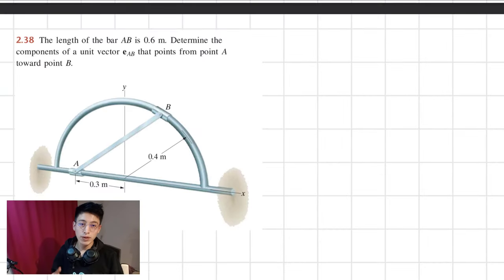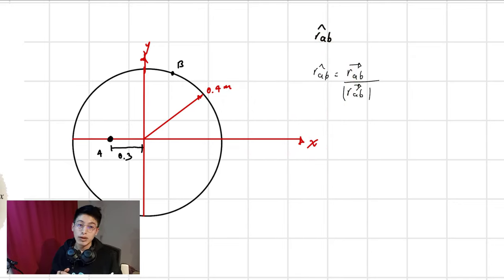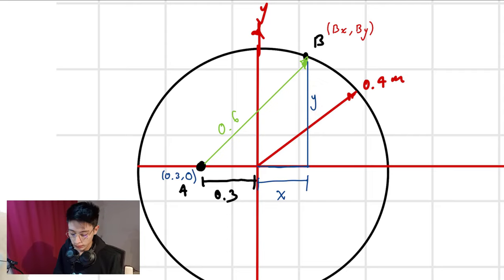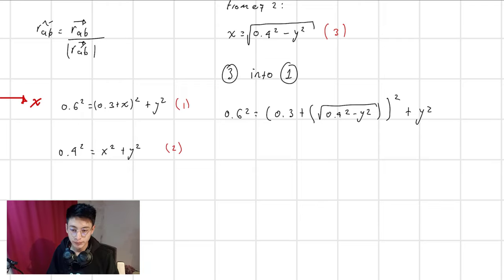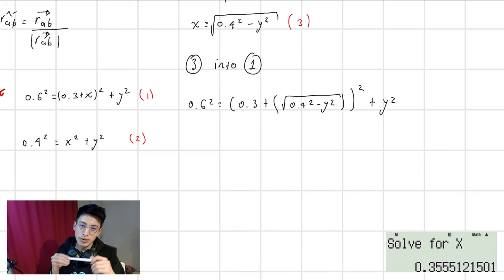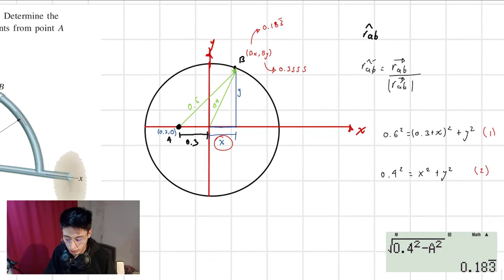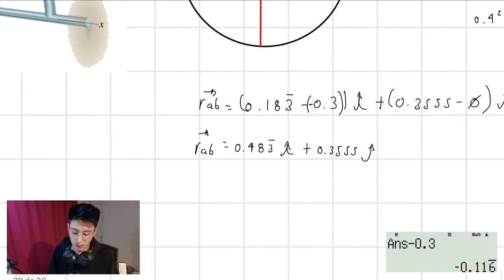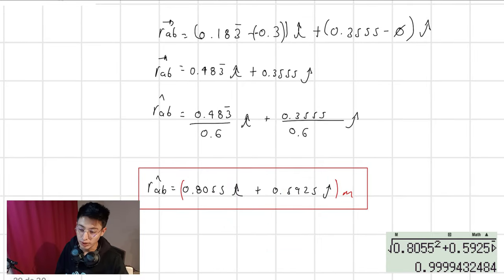2.38 Problem engineering mechanics statics fifth edition Bedford - Fowler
Problem 2.38. The length of the bar AB is 0.6 m. Determine the components of a unit vector eAB that points from point A toward point B.